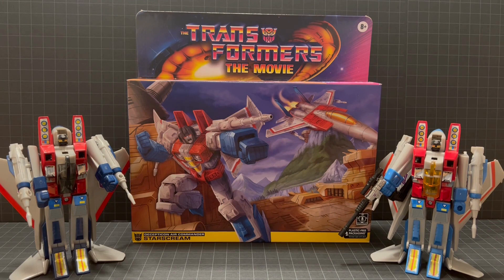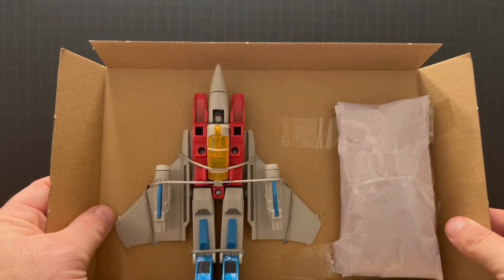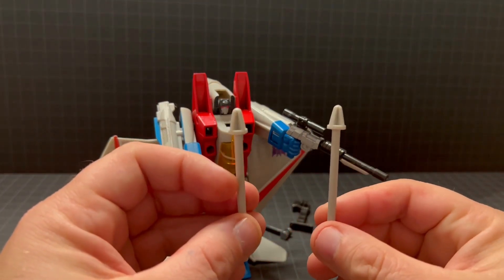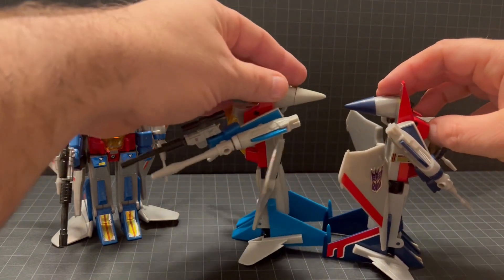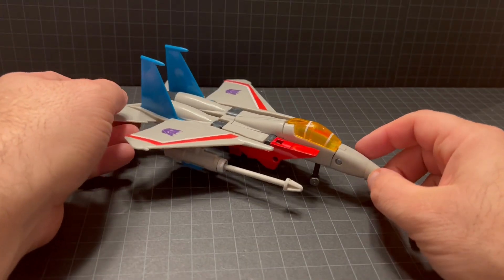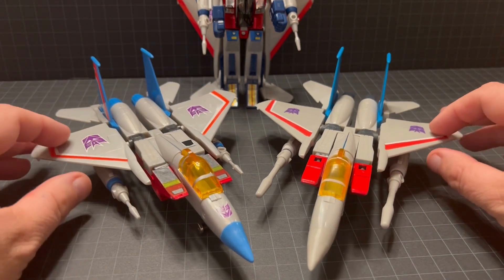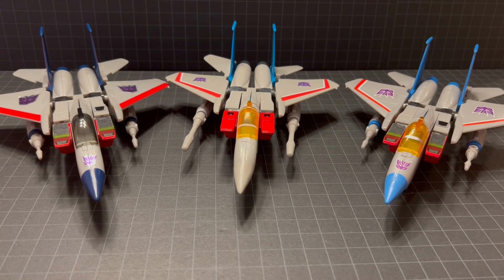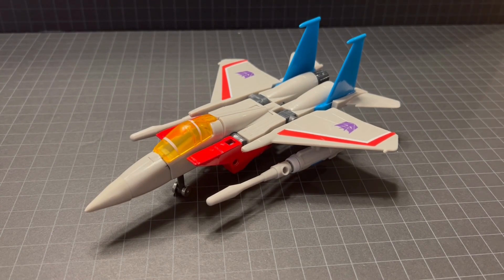Transformers Retro G1 Starscream Review - Available Now at Walmart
@juniorsretrowonderland takes a look at the latest release, G1 Starscream, part of the Transformers Retro line, exclusive to Wal-mart stores in the United States.